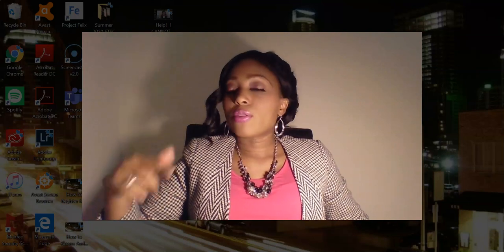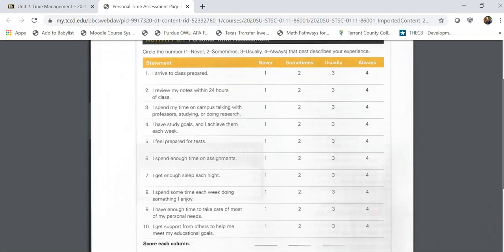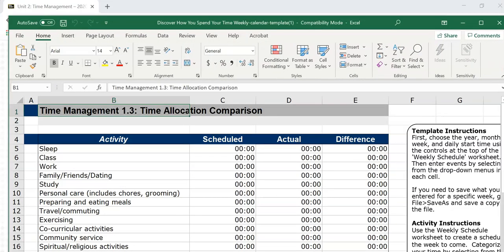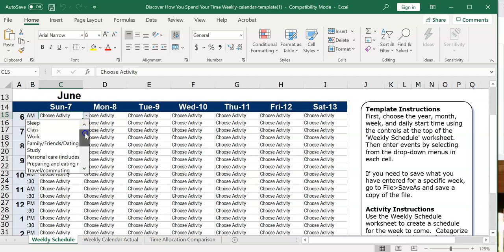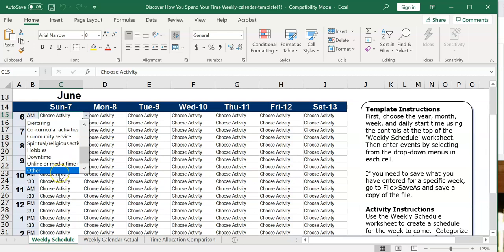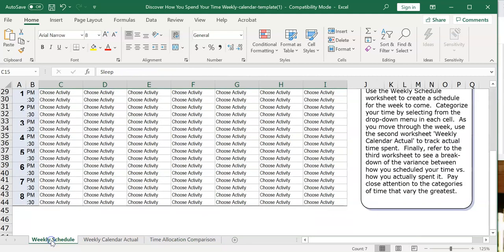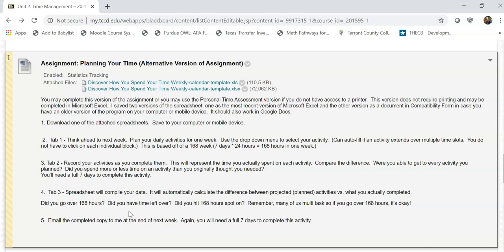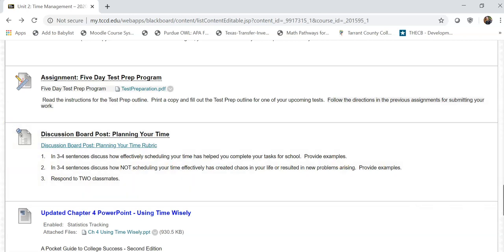Unit 2 Time Management Updated Information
Overview of each assignment in Unit 2.
Detailed explanation explaining how to complete/revise the following assignment:
Name of Assignment in Question:  Assignment - Planning Your Time (Alternative Version of Assignment - Excel Spreadsheet.)
This one assignment will now be due with Units 5 and 6 on Tuesday, June 23rd, 2020.
Everything else in the folder can be turned in early and is still due June 9th.

If you completed and turned in the assignment early, please skip up to minute 6:00 in the video.  I'm going to show you step-by-step how to revise your assignment without having to redo the entire thing.